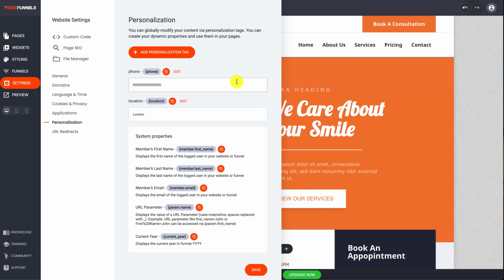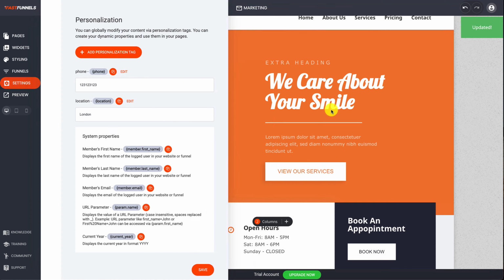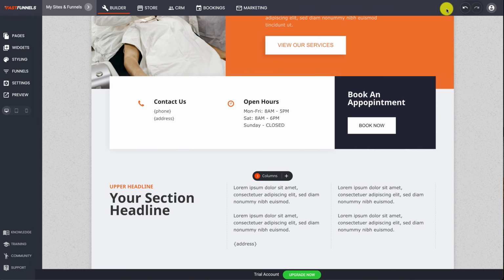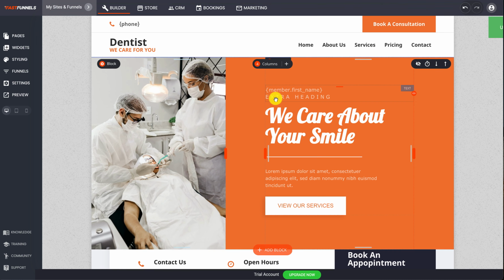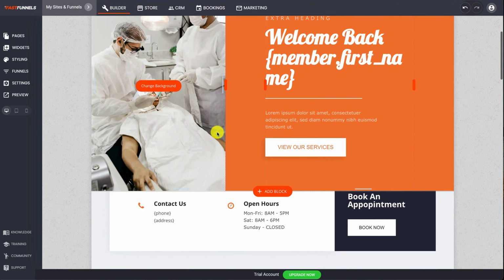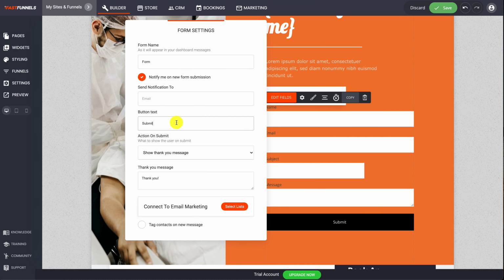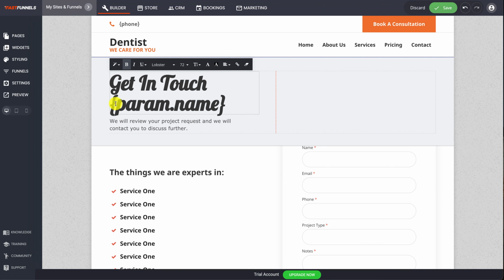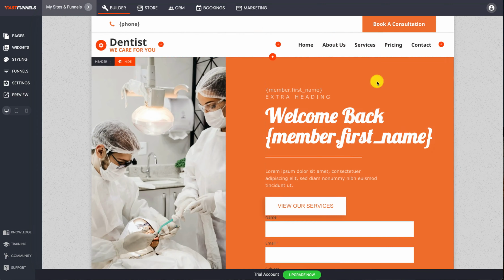Fast Funnel Personalisation Feature Overview